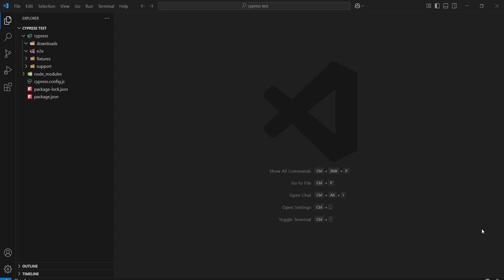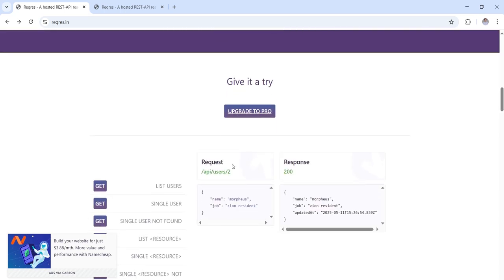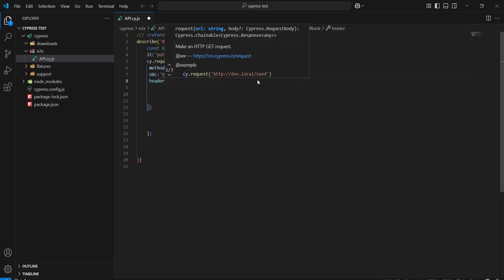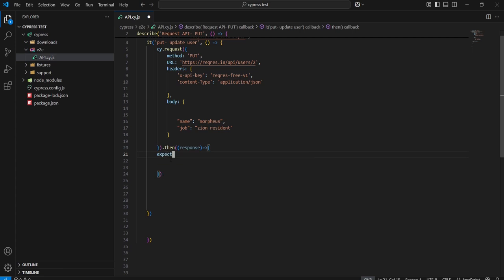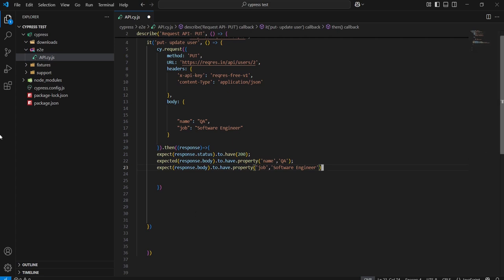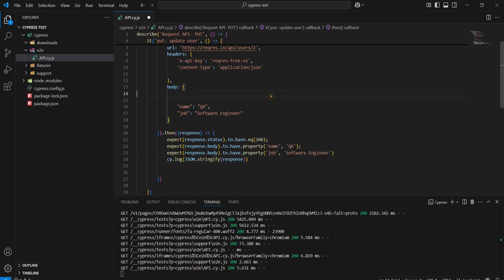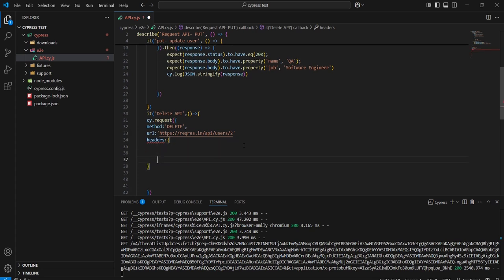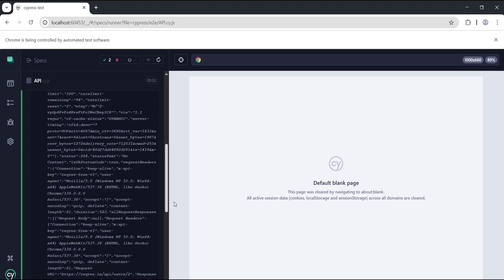Cypress Tutorial #31 – PUT & DELETE API Testing in Cypress (Part 2)